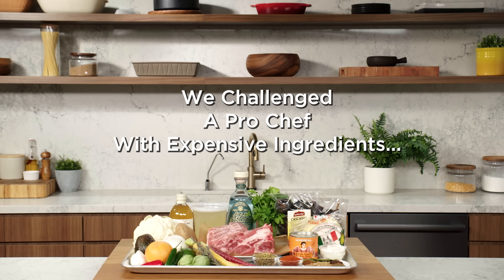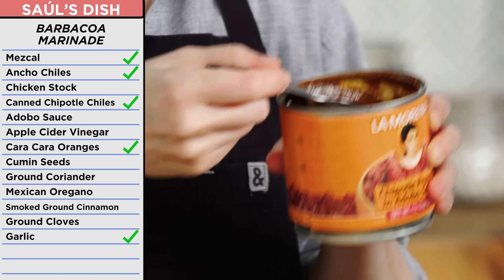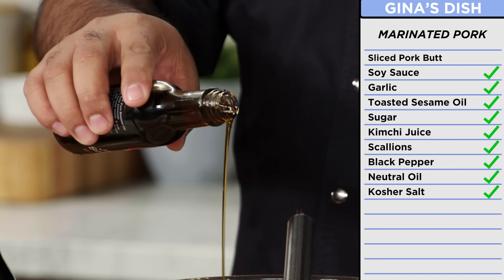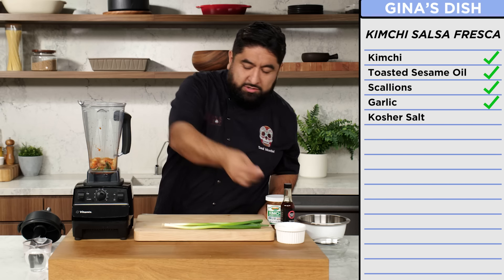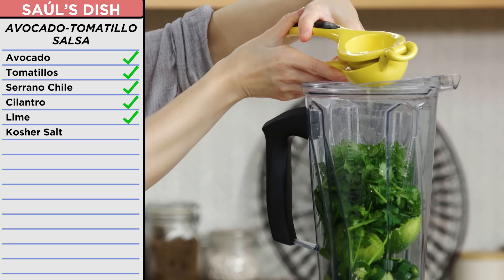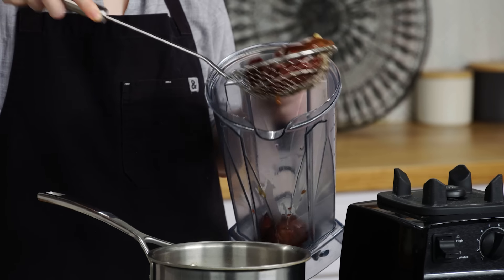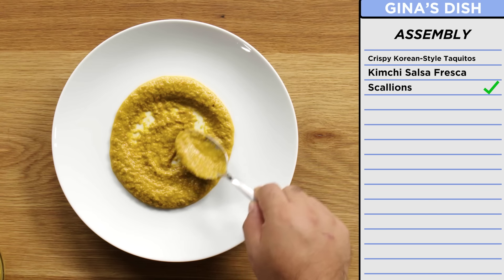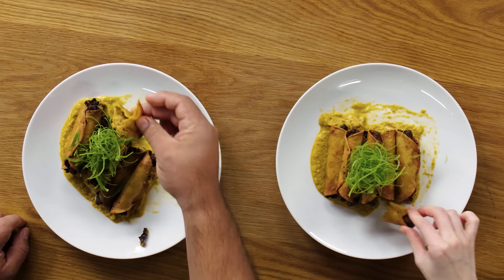$396 vs $20 Tacos: Pro Chef & Home Cook Swap Ingredients | Epicurious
Pro chef Saúl Montiel from Cantina Rooftop and home cook Gina are swapping recipes and hitting the kitchen to make tacos. We provided Gina with all the ingredients necessary to make chef Saúl’s gourmet $396 quesadilla recipe, sending only $20 worth of your typical, store-bought stuff back the other way. Will Saúl elevate Gina's modest materials into a fancy feast? Can Gina keep up with the demands of Saúl’s recipe? Which taco looks better to you?

Director: Ian Stroud
Director of Photography: Ben Dewey
Editor: Jared Hutchinson; Micah Phillips
Featuring: Saul Montiel
Talent: Gina Kim
Director of Culinary Production: Kelly Janke
Producer: Isabel Alcantara
Culinary Producer: Jessica Do
Culinary Assistant: Christopher Liu
Line Producer: Jen McGinity
Associate Producer: Amanda Broll
Production Manager: Janine Dispensa
Production Coordinator: Elizabeth Hymes
Camera Operator: Caleb Weiss
Audio Engineer: Rachel Suffian
Production Assistant: Alex Mitchell
Researcher: Vivian Jao
Post Production Supervisor: Andrea Farr
Post Production Coordinator: Scout Alter
Supervising Editor: Eduardo Araujo
Assistant Editor: Justin Symonds